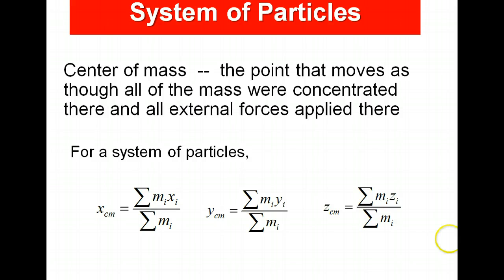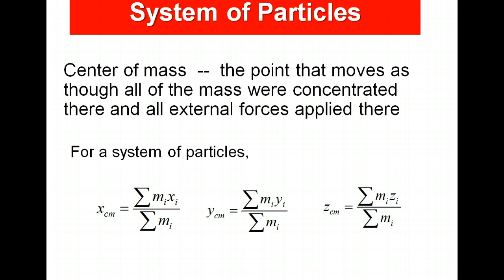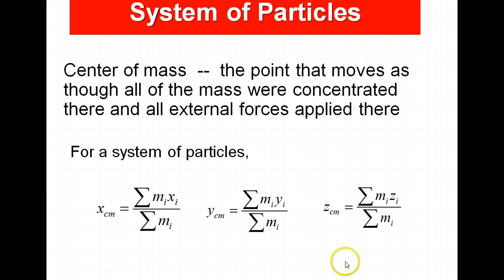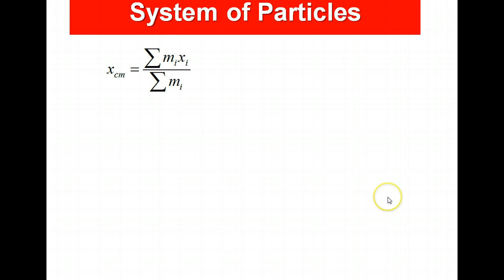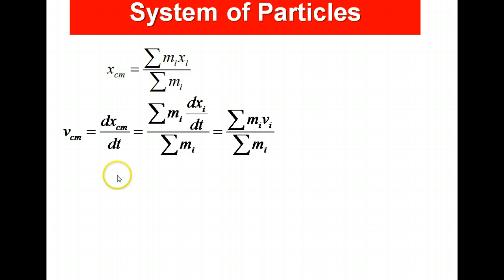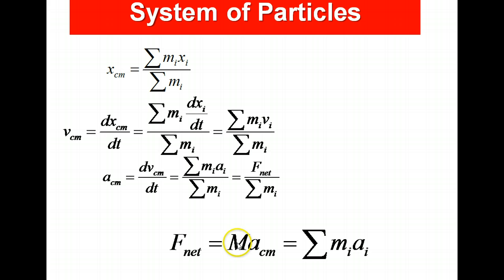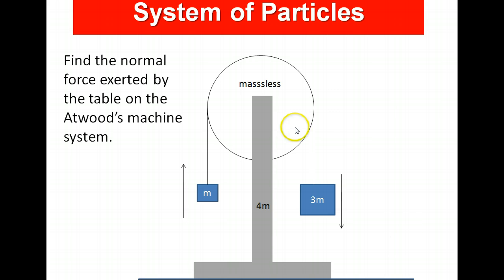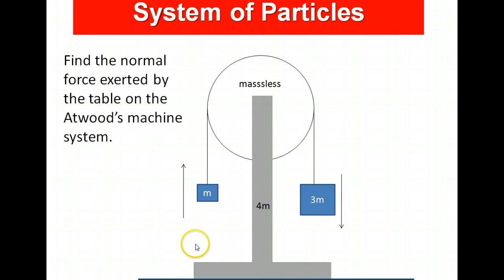Newton and System of Particles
Newton's Laws as applied to a system of particles.